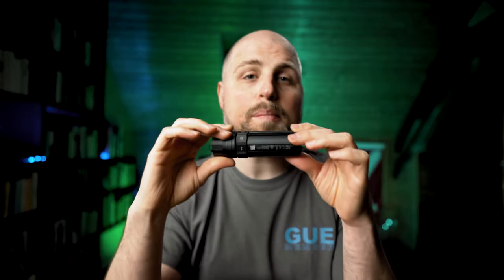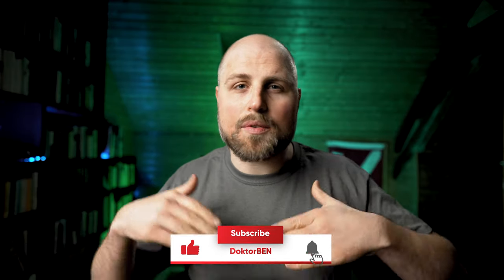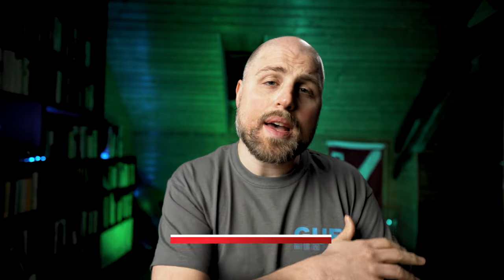GoPro vs. Paralenz vs. Insta360 – Best underwater camera 2021?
Which one is the best underwater camera 2021 (or at least the best underwater action camera) – the GoPro Her 9 Black, the Paralenz Vaquita or the Insta360 One R? If you like to make documentaries for National Geographic you might use something more sophisticated, but for most divers, underwater action cameras are a real good choice. But which one should you get? Which one is the best underwater camera 2021? In this review I compare three really interesting underwater camera models. Each one has it’s pro and cons – find out which one I like most for 2021.

You'll find the cameras on Amazon. These links are amazon partner links. That means I get a small comission, if you buy them through these links. However, the price for you is the same - Jeff just earns less ;-):

00:00 Start
00:37 Intro
03:50 Test Parameters
05:37 Disclaimer
06:11 Resolution
07:27 Frame Rate
10:12 Flicker Compensation
13:23 Color Correction
16:51 Motion Stabilization
19:11 Dive Depth
21:45 Handling
24:01 Display
25:15 Mobile App
26:39 Battery Life
28:12 Price
29:11 Extra Features
31:00 Summary